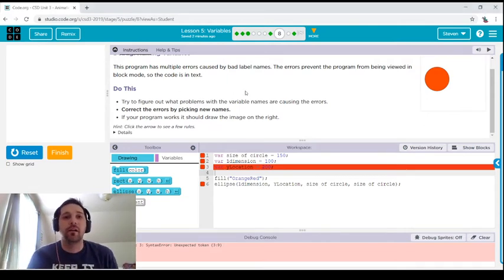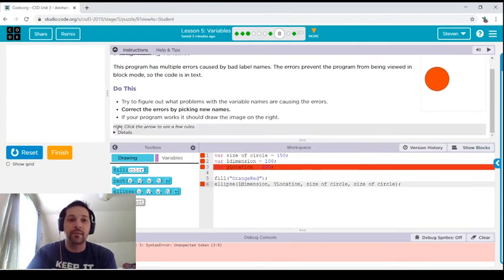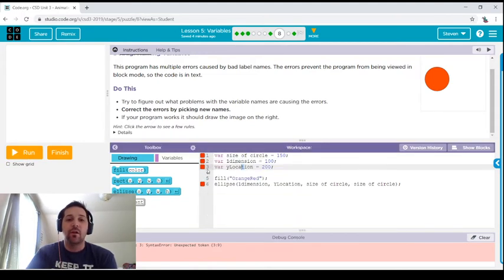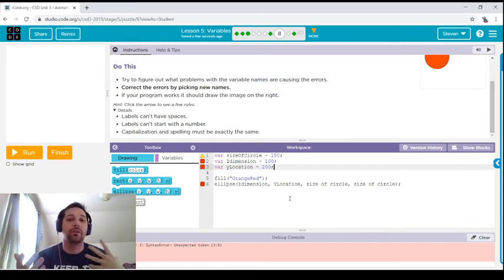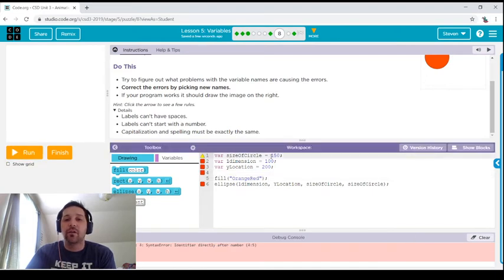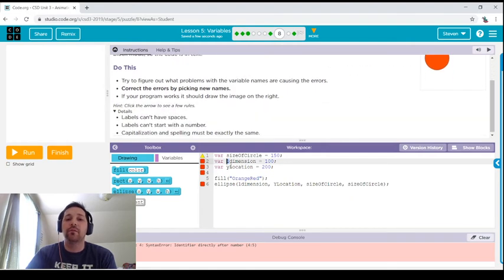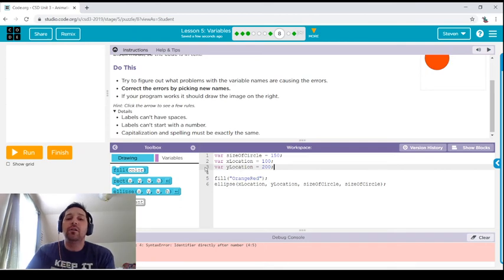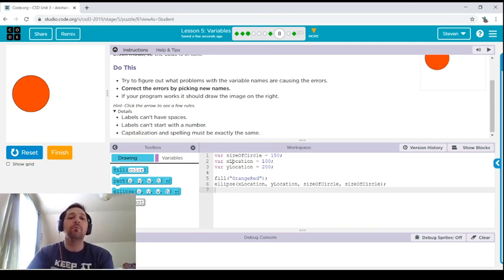Code.org Variable Name Debugging